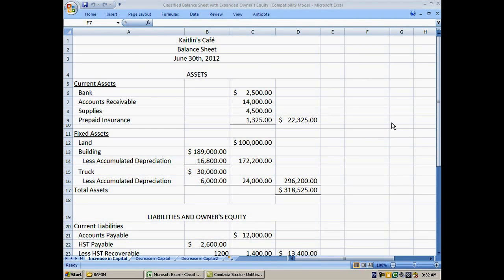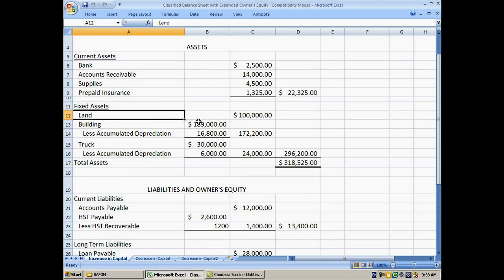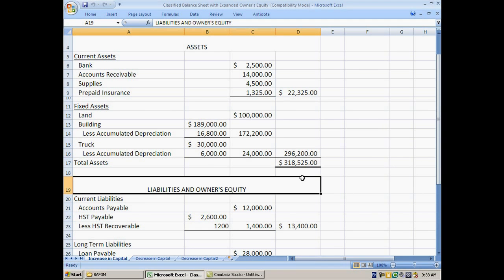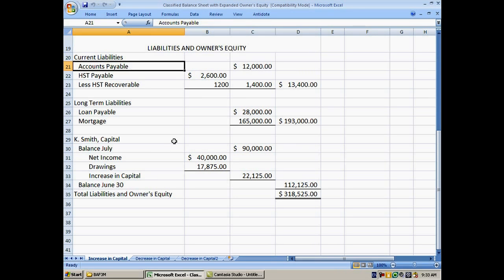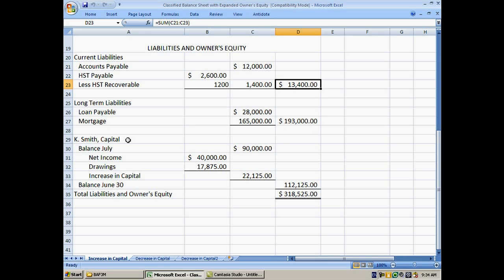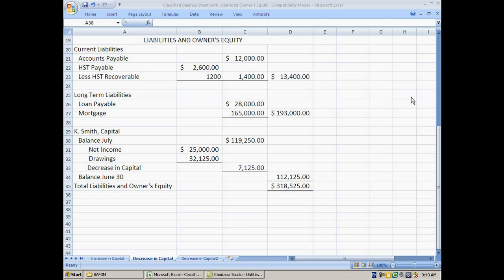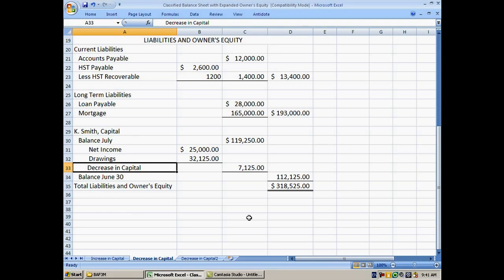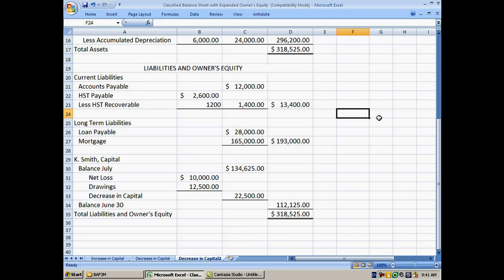Classified Balance Sheet...Expanded